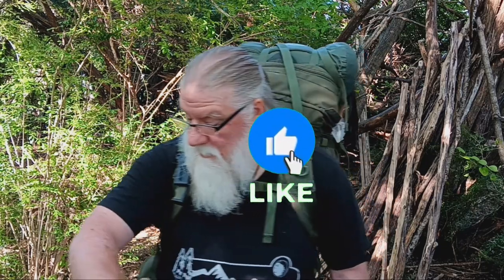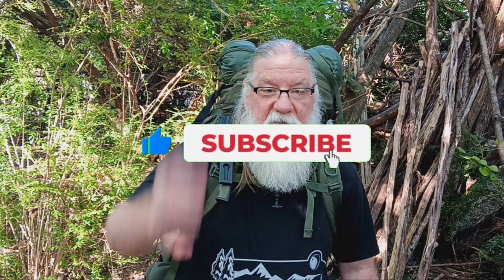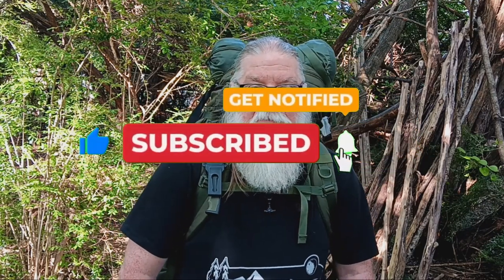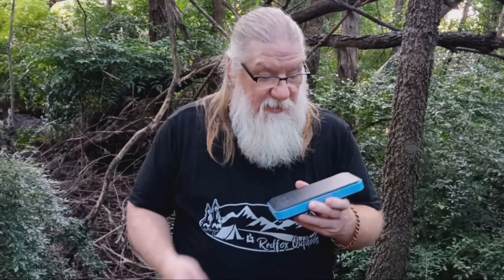OIMYE Battery Bank Review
10ft USB-C fast Charging Cable Set of 3